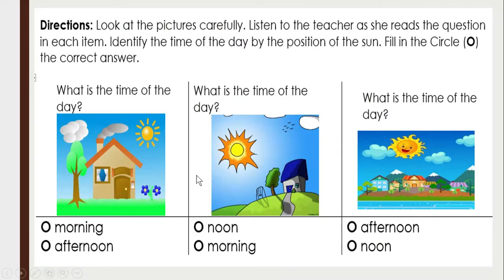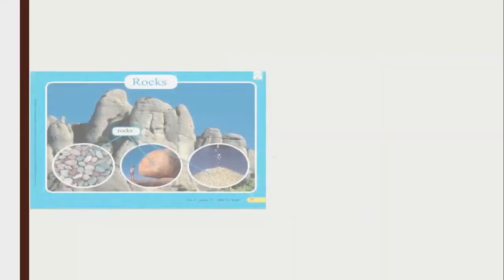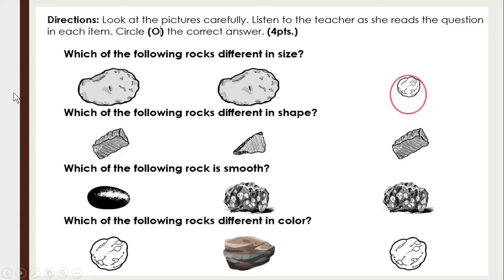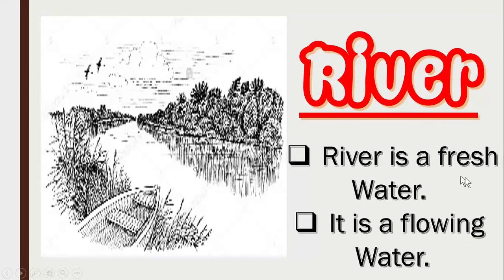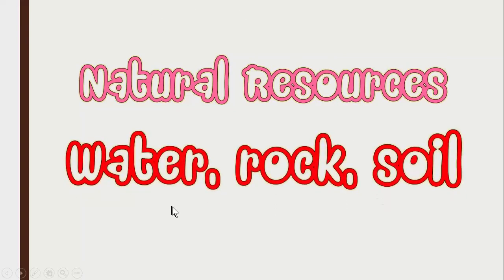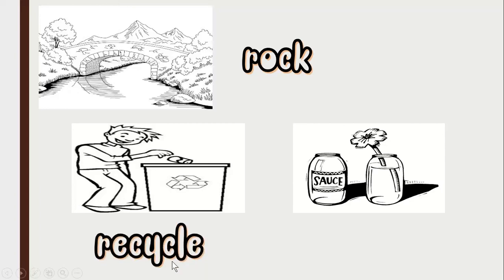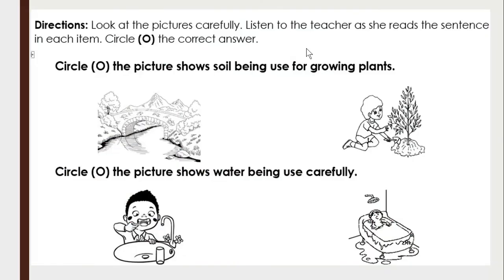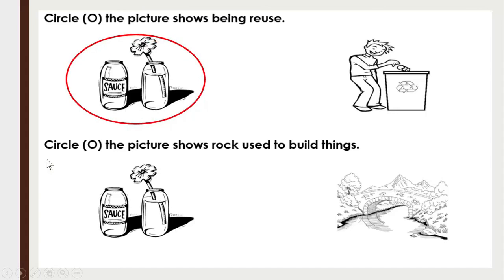KG 3 Science Fusion Third Quarter Review Part 1